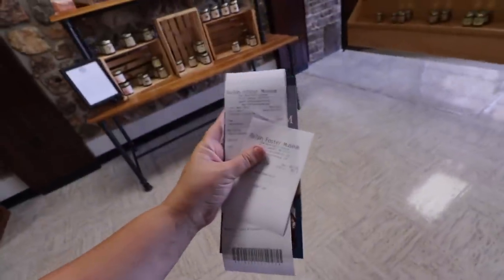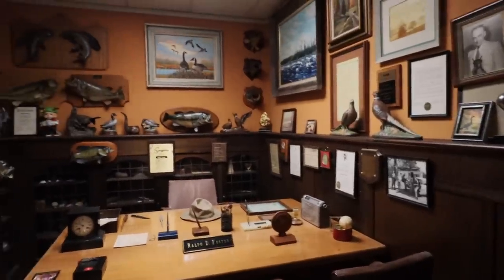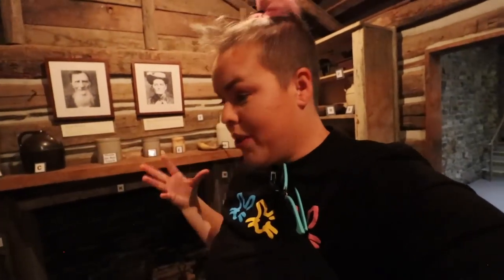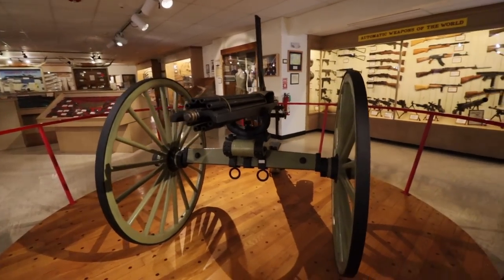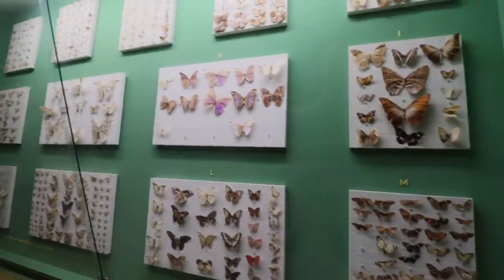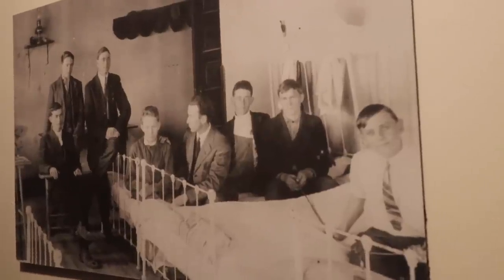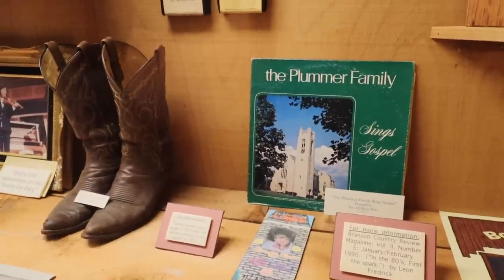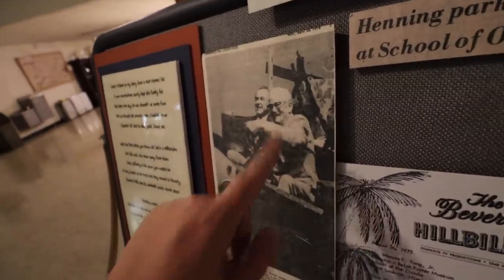Ralph Foster Museum | Music Relics & The Home Of One Of Hollywood's Most Famous Cars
Branson, Missouri is the home of several unique museums however the Ralph Foster Museum is one of the most well known.  Located on the grounds of the College of the Ozarks, a visit here allows guests to walk through music history, see an impressive collection of war time items, Smithsonian grade animal exhibits and one of the most famous cars in Hollywood!